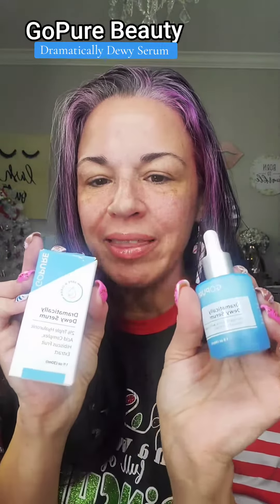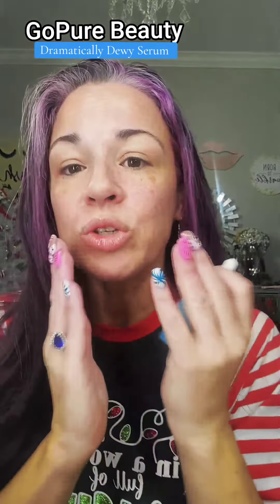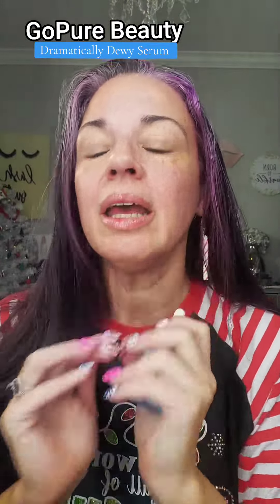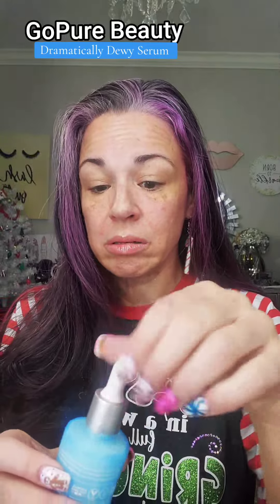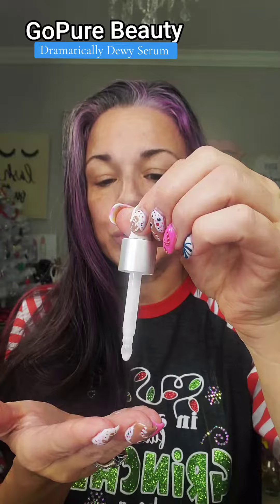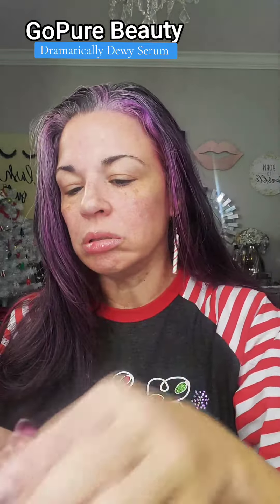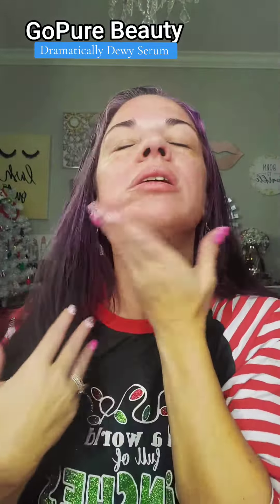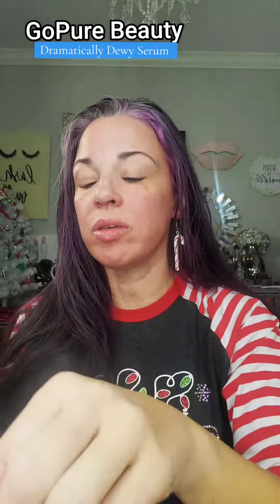GoPure Beauty Dramatically Dewy Serum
Winter weather got you feeling dehydrated?? ❄️ GoPure Beauty Dramatically Dewy Serum will get back that youthful glow & bounce!